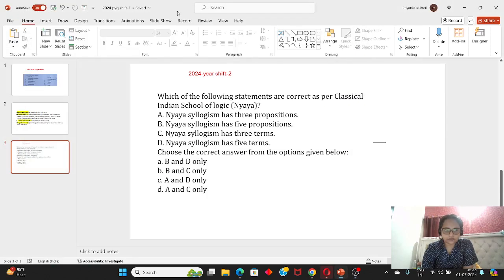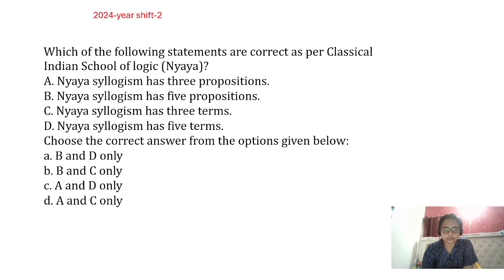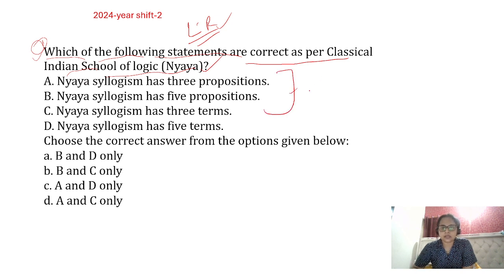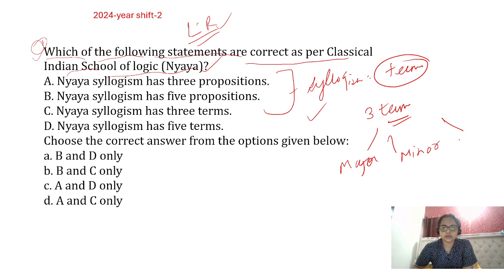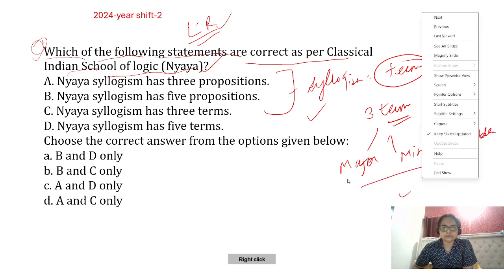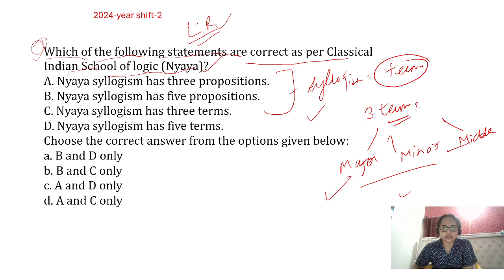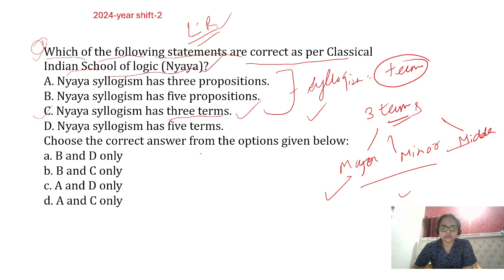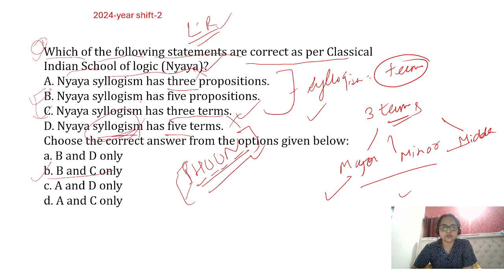Which of the following statements are correct as per (Nyaya) | 2024 UGC NET | Shift-2 | RE- NET